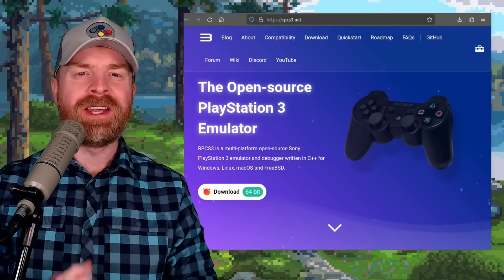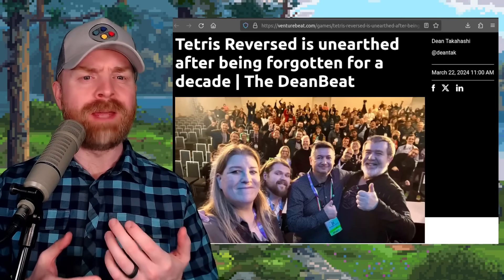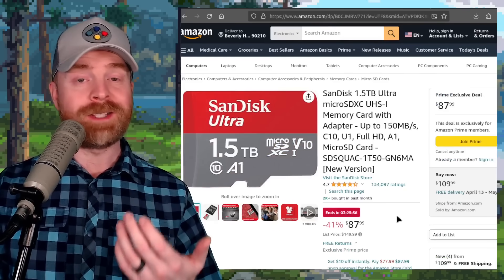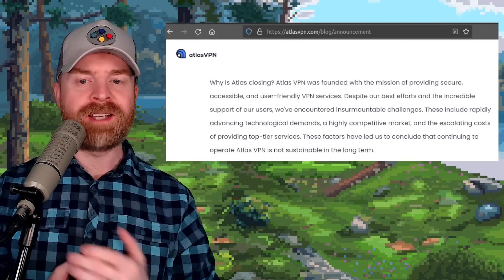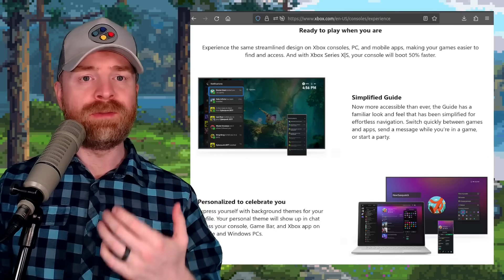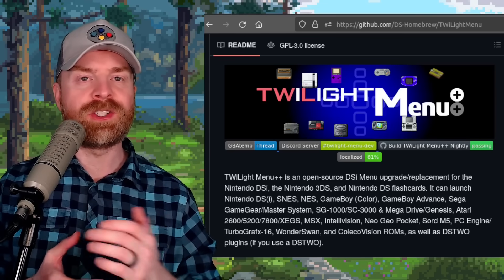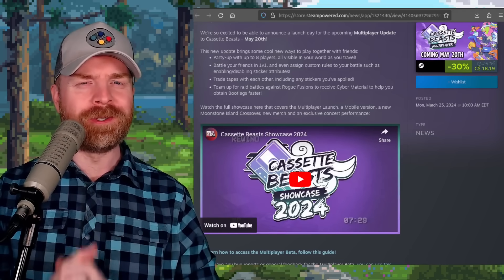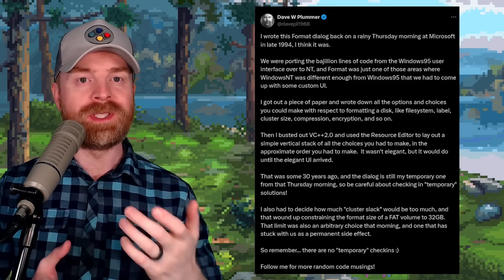Great new feature for RPCS3, Flycast Dojo new release, Weird Anbernic handheld and more...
0:00 New feature for RPCS3
1:20 Tetris Reversed Prototype rediscovered
1:59 Crazy sale on SanDisk Ultra MicroSD
2:36 Weird Anbernic RG35XX 2024
3:15 AtlasVPN shutting down
4:09 Xbox Handheld Rumors
5:02 Amazing GTA III Remake in UE5
5:23 Flycast Dojo new update
6:01 TWILight Menu Plus Plus
6:38 Sony Patent for Holographic Display
7:09 Cassette Beasts Multiplayer
7:38 Maliki Poison of the Past RPG
8:06 Format Windows Fun Fact